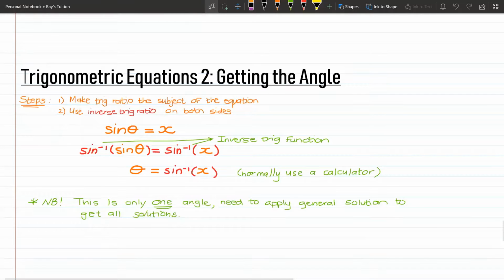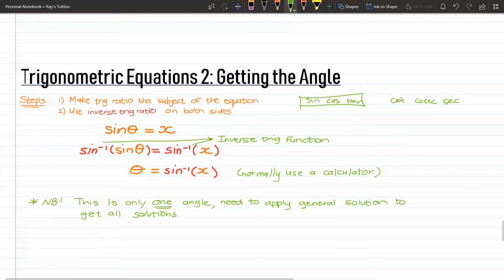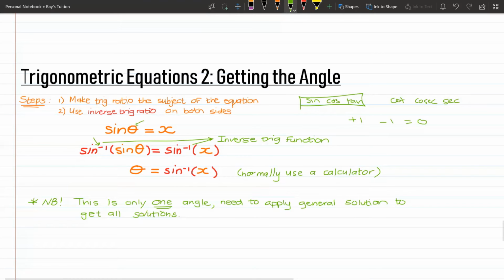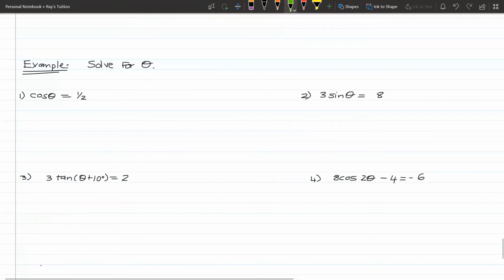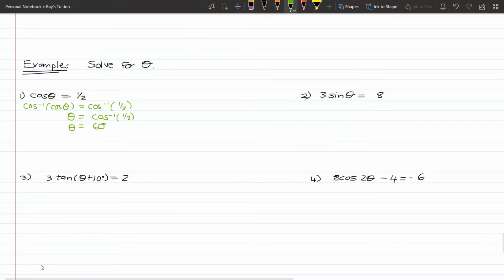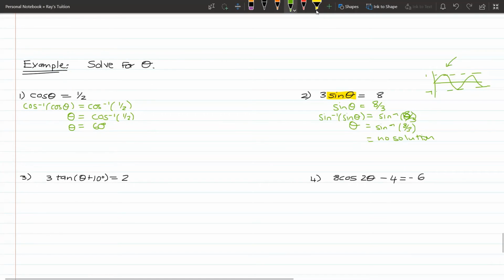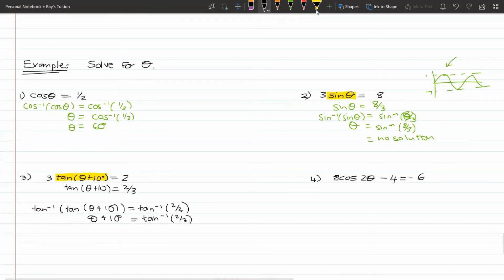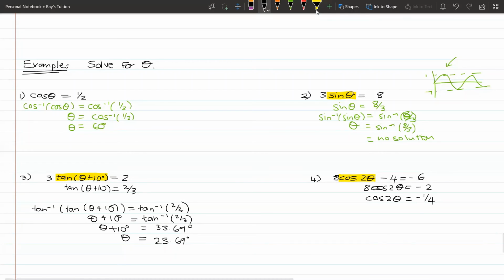Trigonometric Equations 2: Getting the Angle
In this video we have a look at how to solve for an angle in a simple trigonometric equation.